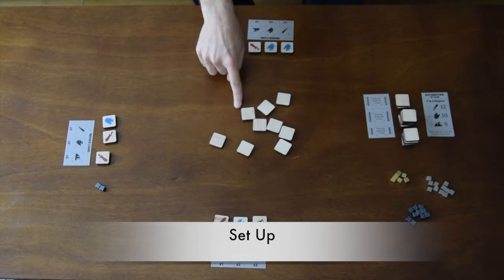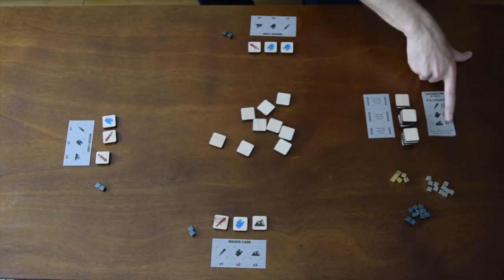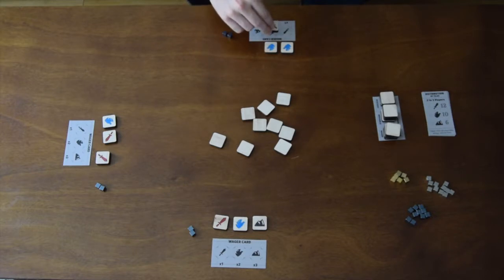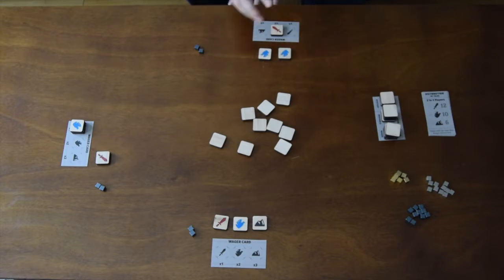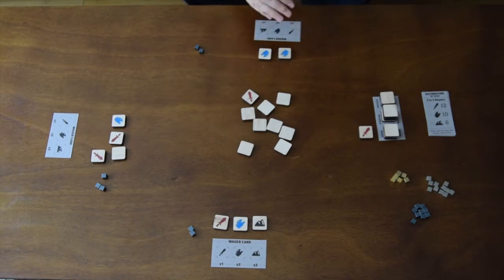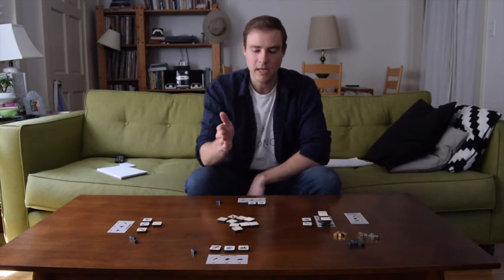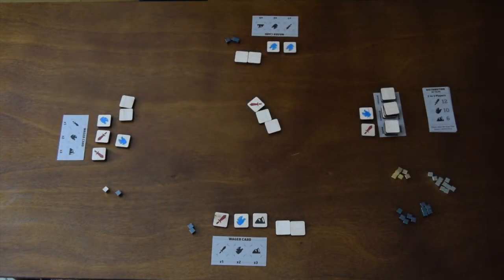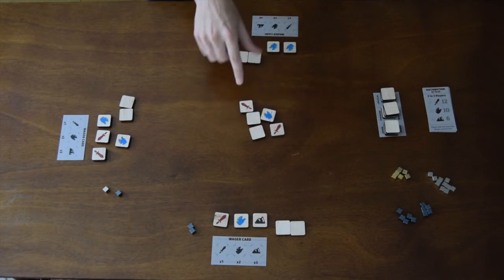Table Tiles Walk Through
Table Tiles is a light wagering and probability game. 10-15 min. 2-6 players. In this video, the game creator walks through the setup and plays a practice round.